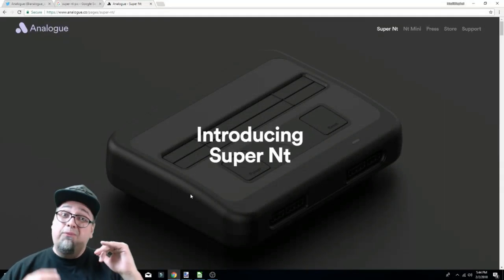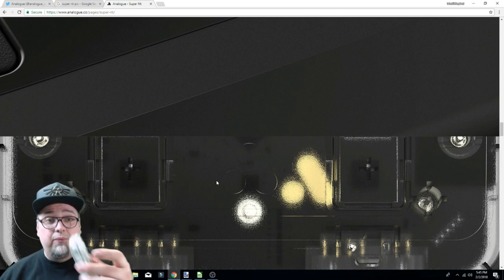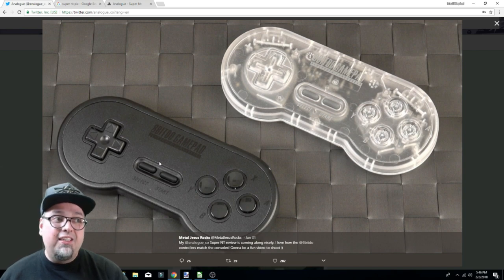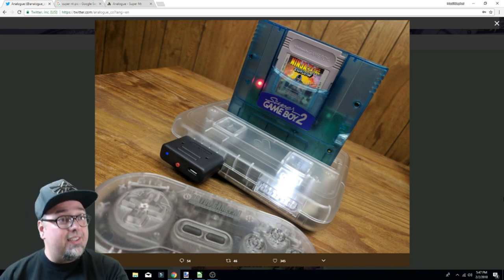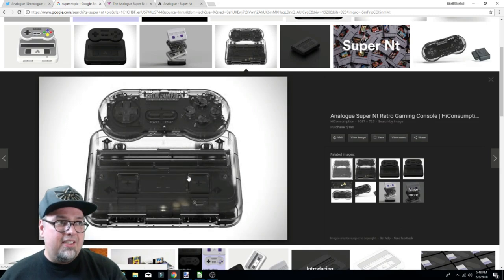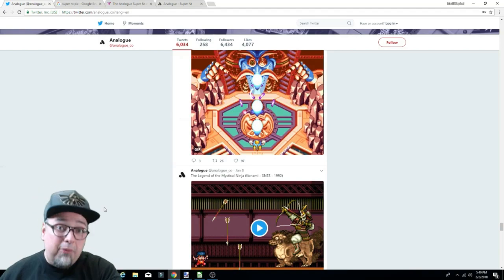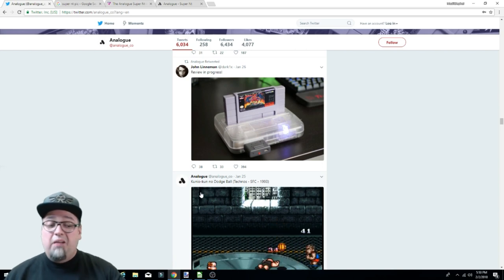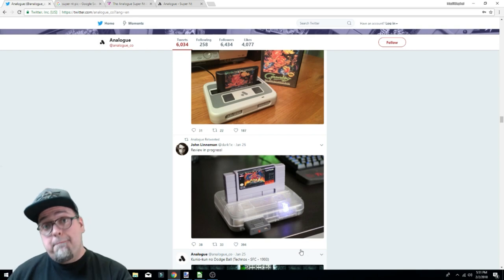Analogue Super NT - NOT AS ADVERTISED?!?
Address for mail:
Beaumont, CA
92223-00AK